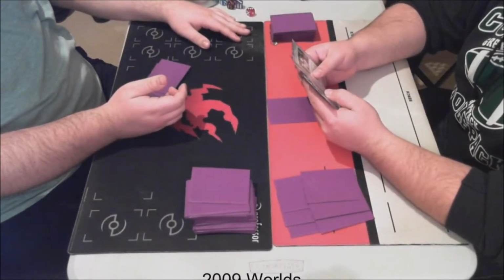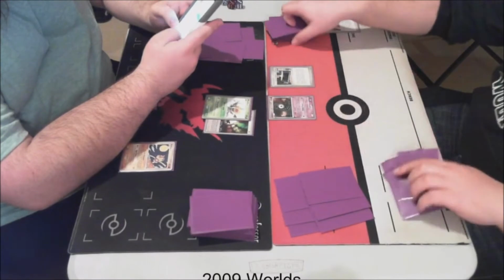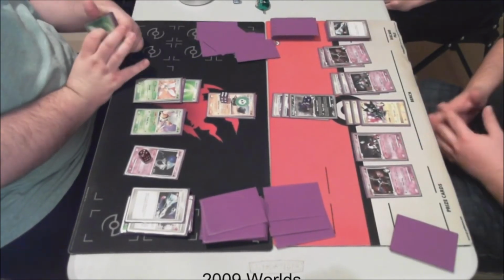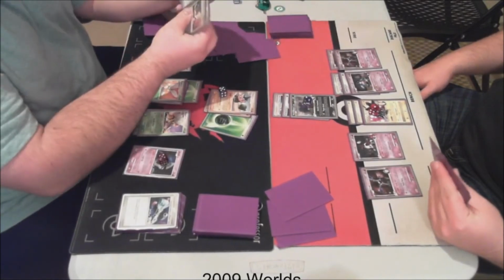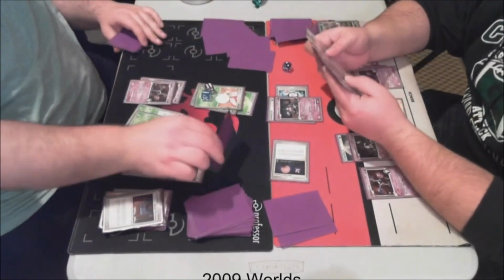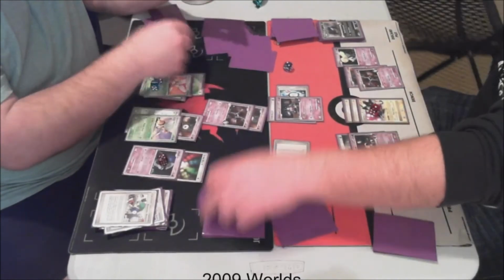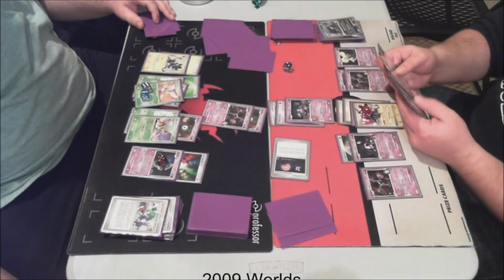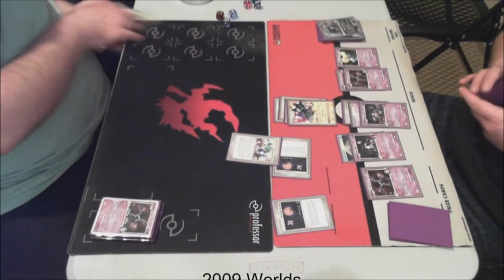Way Back Wednesday #11 2009 World Decks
Way Back Wednesday is where I take a look at decks from past formats and show how they are played. This episode we have  Stephen Silvestro's 2009 Luxdrill Deck and Tsubasa Nakamura's 2009 Crowned Tiger  Deck.

Here is the link to Stephen Silvestro's deck list.

Here is the link to Tsubasa Nakamura's deck list,

If you have any suggestions or comments please leave them below.